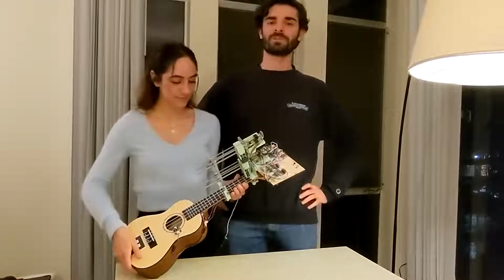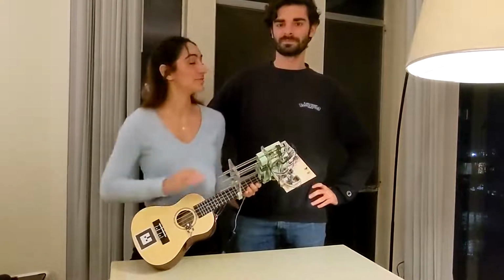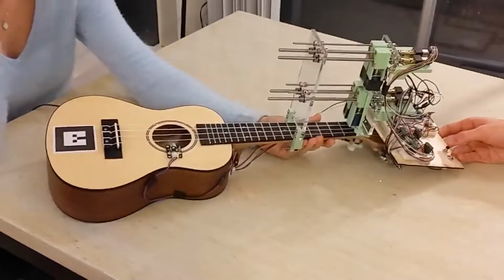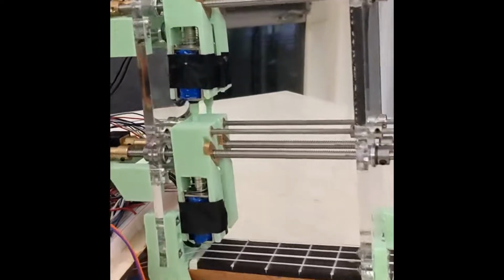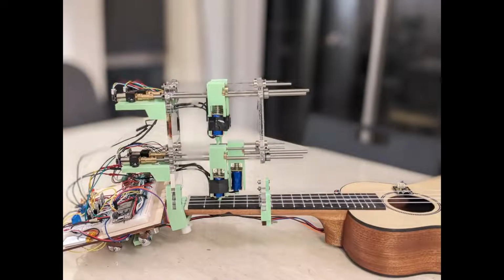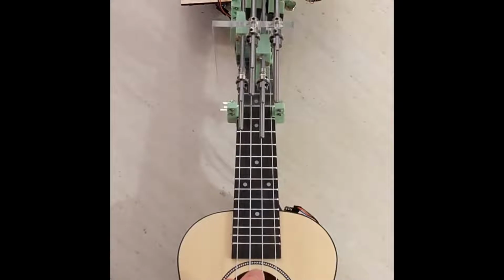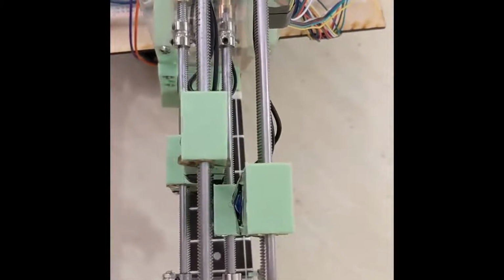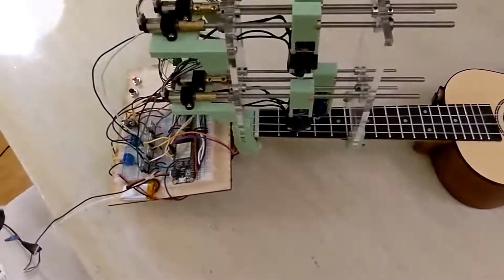Group 23 (2021)